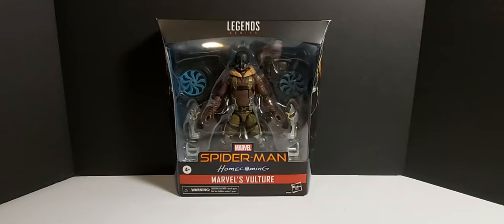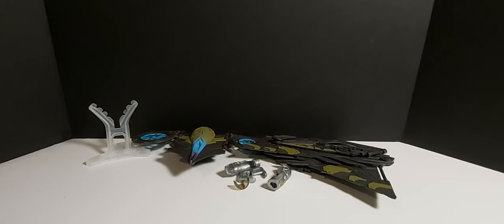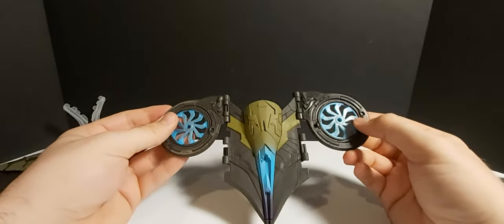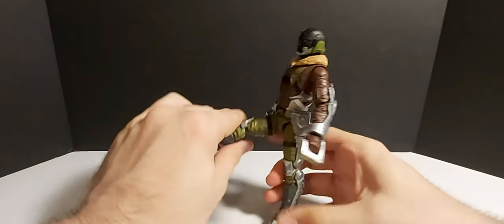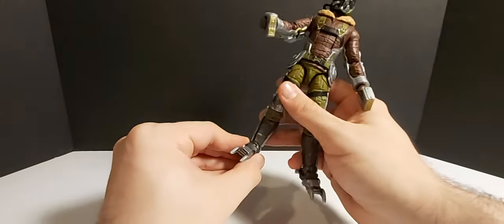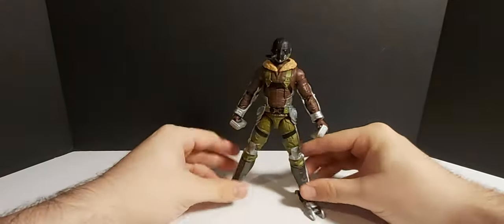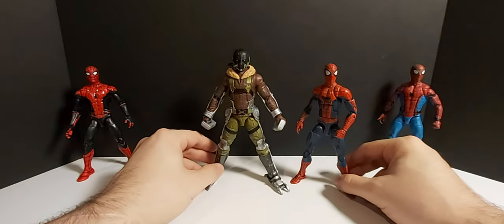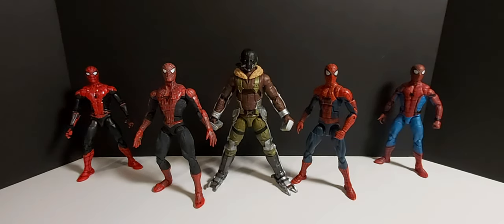Marvel Legends Vulture (Spiderman-Homecoming)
Today we are taking a look at the Marvel Legends Spiderman Homecoming Vulture Re Release Deluxe figure !